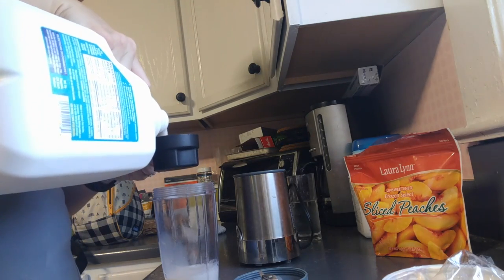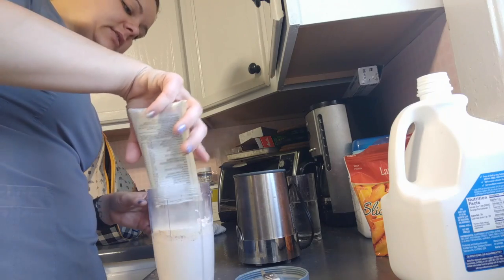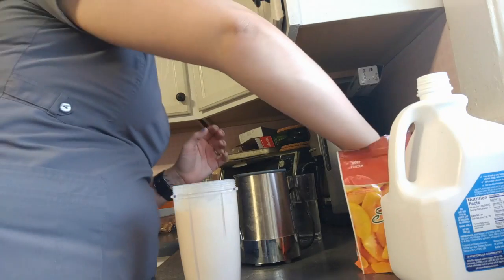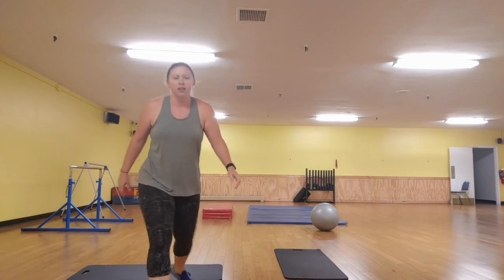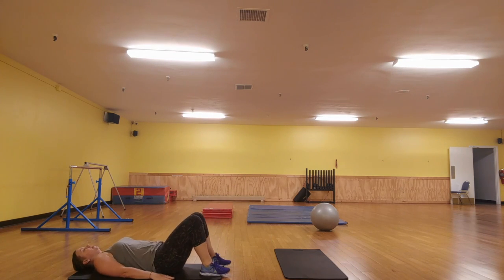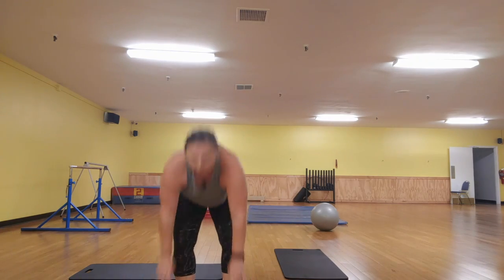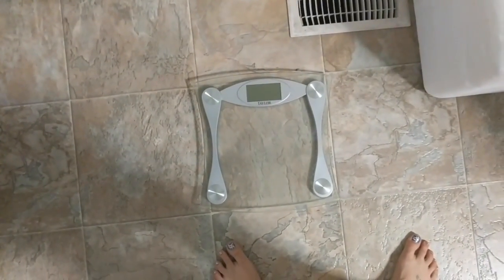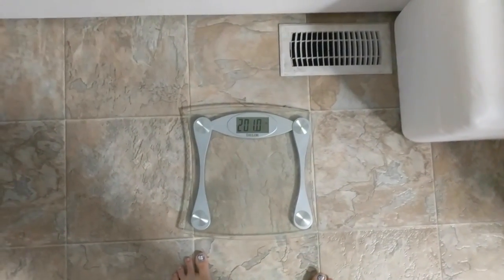Workouts & Chit Chats - Vlog Week 1 / Jessica Whitesides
Week one went a little long (and apparently I didn't feel the need for an outro) so bare with me! Here's the details in case you missed it...

Monday's Workout -
Do each movement for 1 minute & rest for 30 seconds
(Two Rounds)
- Jump Squats
- Burpees
- Russian Twists (weighted)
- Fire Hydrants (left)
- Jump Rope
- Push Ups
- Mountain Climbers
- Side Plank Rotation
- Bicep Curls
- High Knees
- Fire Hydrants (right)
- Sumo Squats
- Butt Kicks
- Wall Sit

Tuesday's Shake Recipe:
- Vanilla Lifestyle Mix by Le-vel
- 2oz Oikos Greek Yogurt in Peach
- 1 cup Unsweetened Vanilla Almond Milk
- Frozen unsweetened Peach Slices

Thursday's Workout:
Three 7- Minute AMRAP (as many reps as possible)

Round 1:
- 10 Push Ups
- 20 Good Mornings
- 30 Jump Rope Singles

Round 2:
- 5 Burpees
- 10 Push Press
- 15 Ab Mat Sit Ups

Round 3:
- 15 Weighted Bridges
- 10 Dumbbell Swings
- 5 Upright Rows

Meal Prep videos go up on Monday, Vlogs go up on Wednesday, & I'll be posting a Bonus Video once a month on a random Friday!